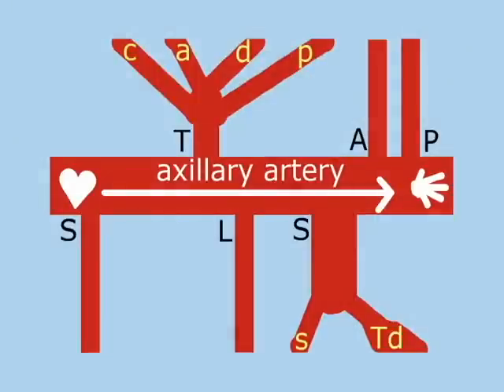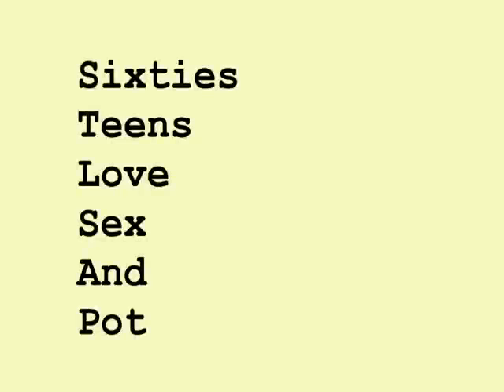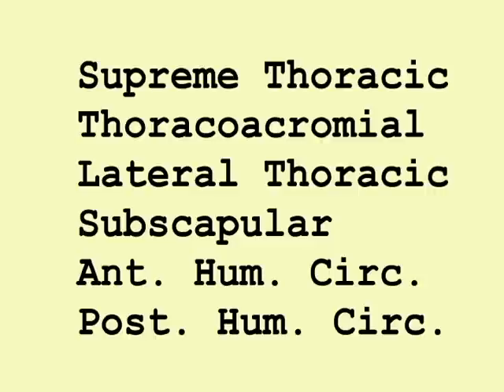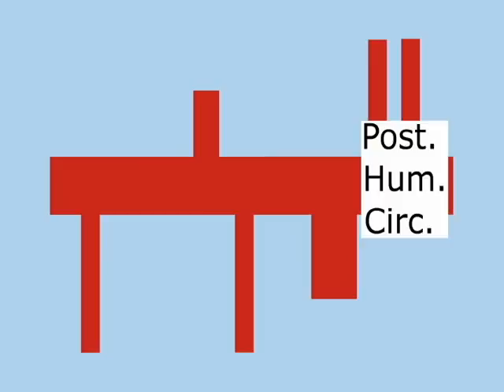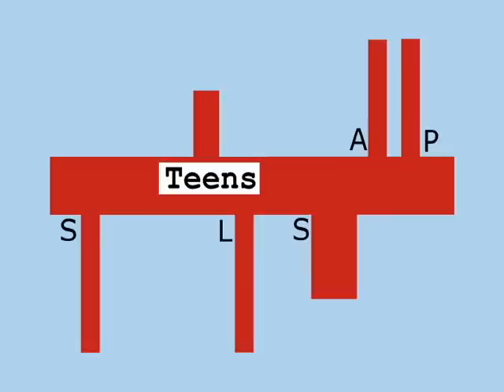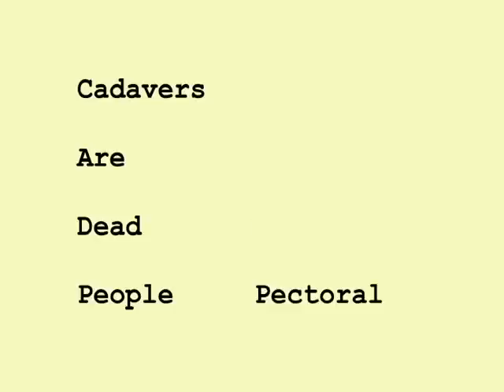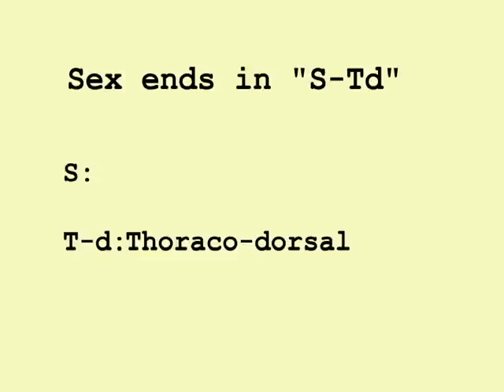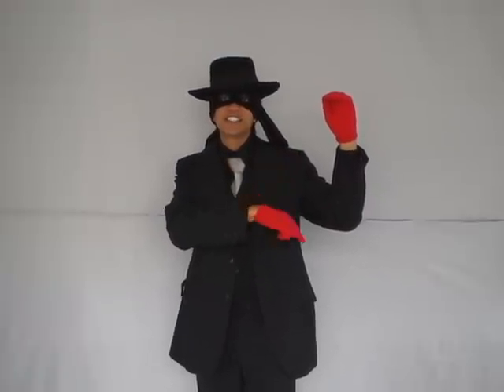Axillary Artery Branches: Anatomy Mnemonic (Dirty): Better than steak and potatoes!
Mnemonic explains the branches of the axillary artery. Funny/crude tutorial for easy anatomy learning the blood supply for shoulder. Teens grow up and die!

for archived videos, organized by topic/school year.